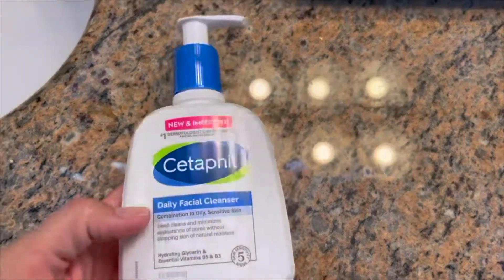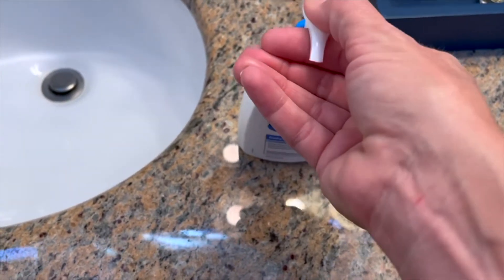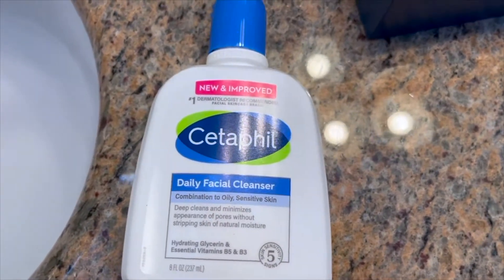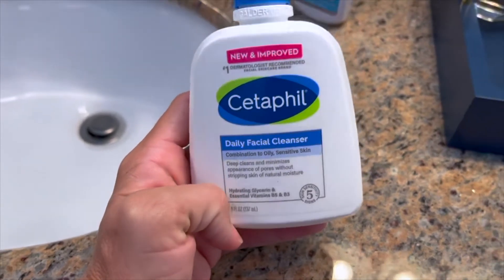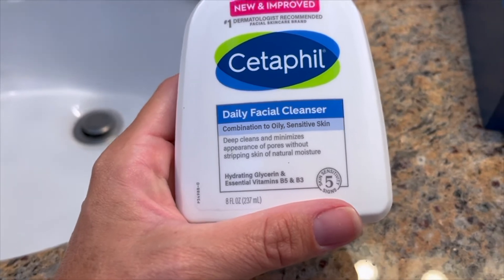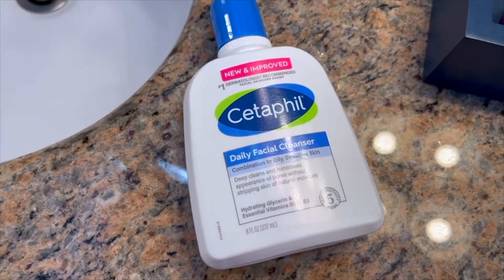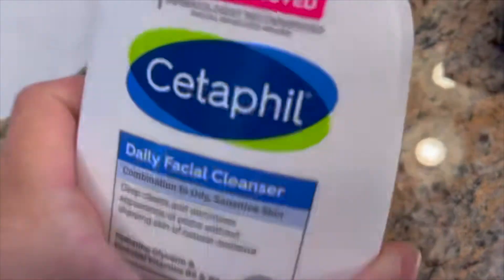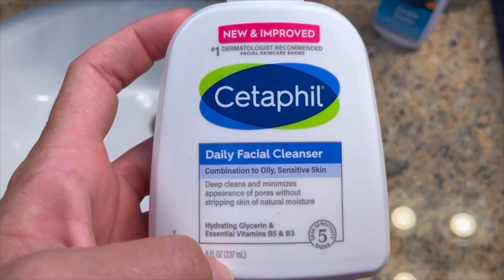Face Wash by CETAPHIL, Daily Facial Cleanser for Sensitive, Combination to Oily Skin (FULL REVIEW)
Face Wash by CETAPHIL, Daily Facial Cleanser for Sensitive, Combination to Oily Skin (FULL REVIEW) Link to Purchase on Amazon